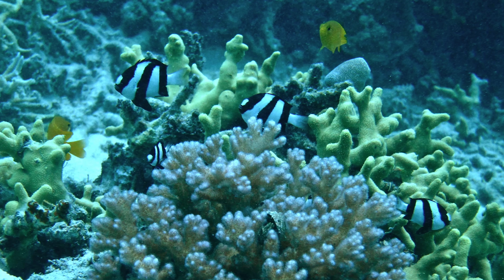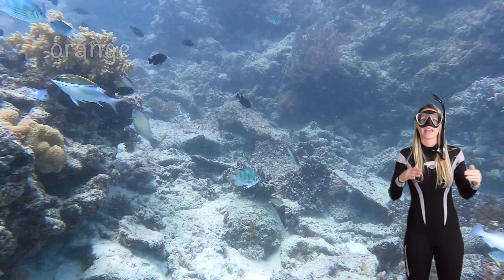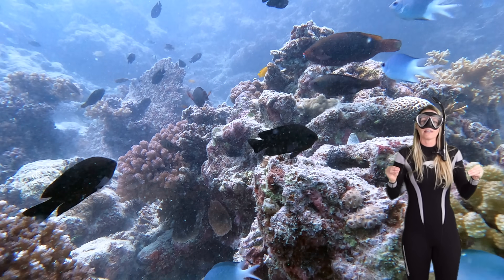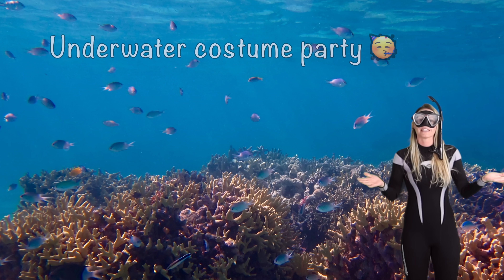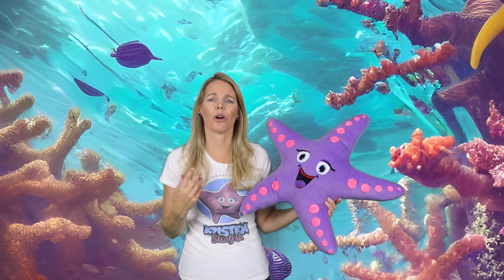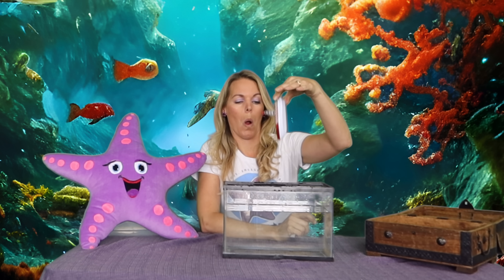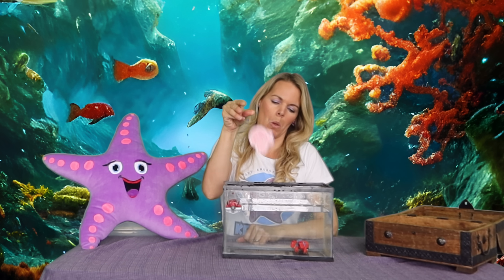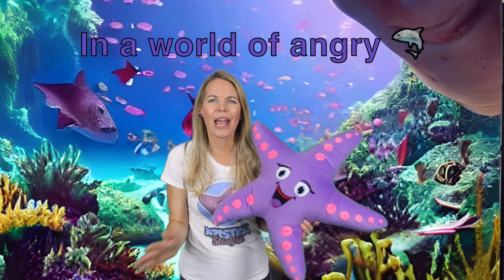Dr. Kristen Starfish Ep 20 Damselfish|Letter U|Sink or Float#kids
🌊 Welcome to "Kristen Starfish," your portal to the mesmerizing world of marine biology! 🌟 Today, we're embarking on a thrilling adventure to meet the bold and beautiful Damselfish Join us as we uncover their vivid colors, brave behavior, and how these tiny fish play a big role in reef ecosystems! 🌿🌊🌏

Join us in "Counting the Sea Creature Alphabet" as we dive deep and explore the world of ocean life, one letter at a time. From amazing angelfish to zipping zebrafish, it's a splash of learning and fun for kids of all ages! 🐠🌊🅰️➡️🐋🐙

Join Kristen Starfish and her cuddly guests for a delightful tea-time adventure in "Afternoon Tea 1, 2, 3!" 🍓🫐🫕 Watch as they sip, snack, and learn to count with a splash of fun and a whole lot of healthy fruits and veggies. It's a tea party that's as educational as it is adorable, perfect for little ones to enjoy! 🌟🧸🍇

Dr. Kristen Starfish, PhD, a marine biologist and devoted mother, inspires kids to explore the wonders of marine biology through her YouTube channel, "Kristen Starfish." Her engaging content and educational outreach hope to shape a new generation of ocean enthusiasts and environmental stewards.